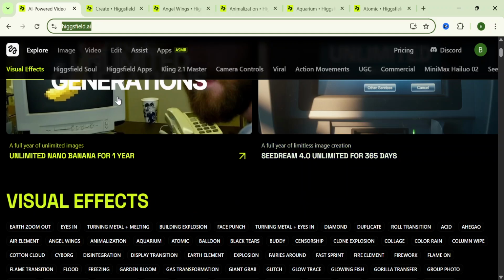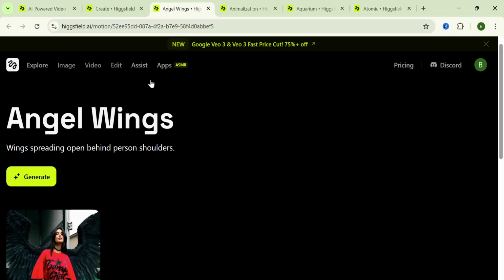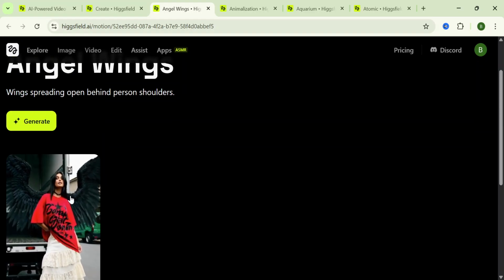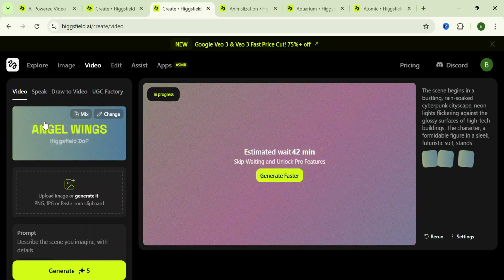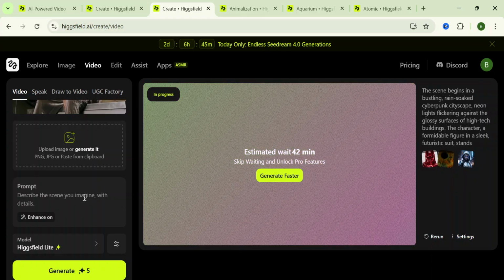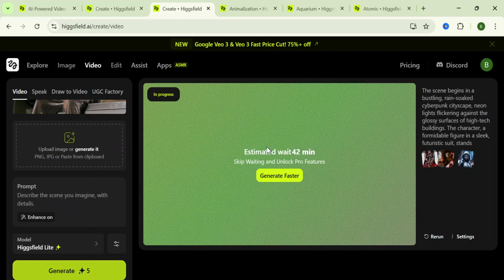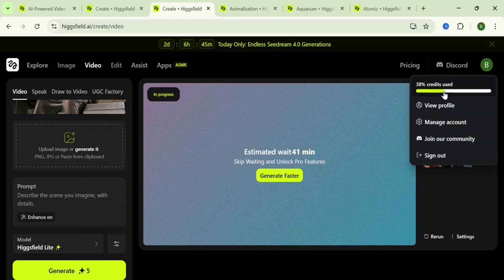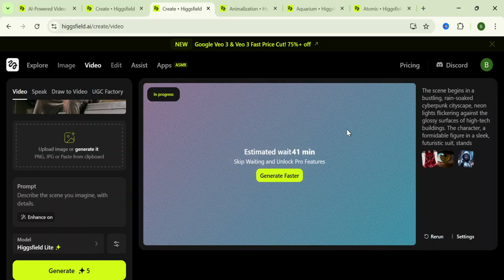How to Use Angel Wings Effect in Higgsfields AI (Best Method)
In this video, I’ll show you exactly how to use Angel wings step by step so you can get results quickly and without confusion.

I’ll walk you through what angel wings effect is, why it matters, and the best way to approach it so you can start using higgsfield ai right away.

If you’ve been wondering how to higgsfield ai this guide will make it clear and easy to follow.